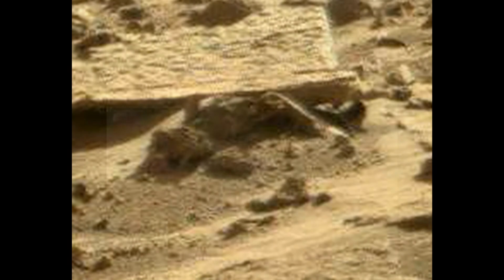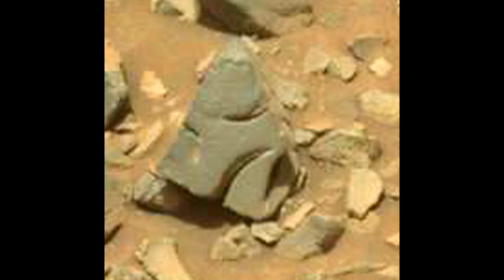Mars - galactic hub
The incontrovertible proof that mars is and was an advanced civilisation with extraordinary art and culture. Thanks to NASA, and the Curiosity Rover, and gigapan.
Meanwhile NASA experts spend their time ignoring their own data to present us with the idea that Mars is an inhospitable and barren dust bowl which may not even have had enough going for it to enable bacteria !!
We can now see why the Disney movie 'John Carter of Mars' was panned - it's so very near the truth ... even down to the Archons

the Carved Martian Mastodon is on the right hand picture in the bottom right - of this gigapan ... needs turned to put the feet of the creature horizontal ... but here is the absolute proof of high civilisation on Mars

how many more of these pictures does it take ???